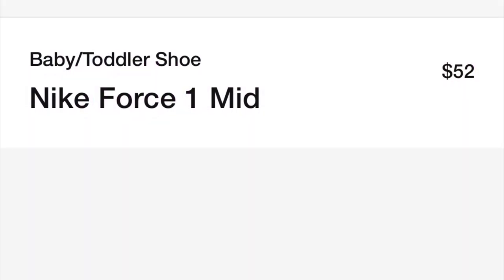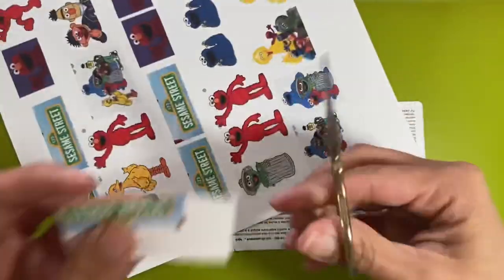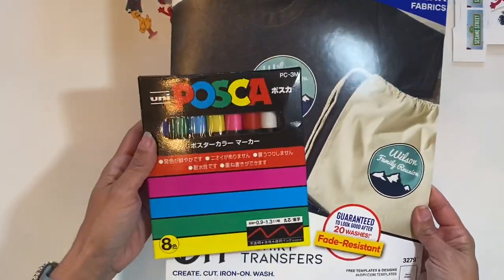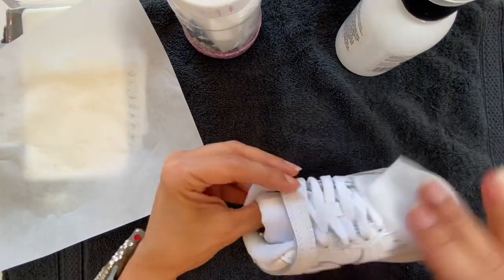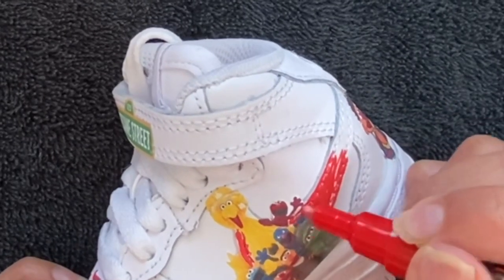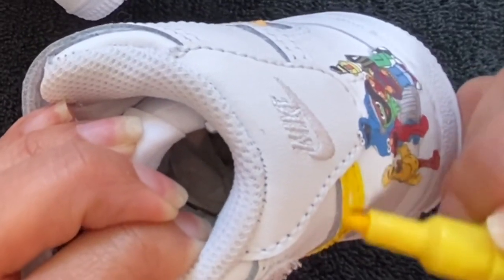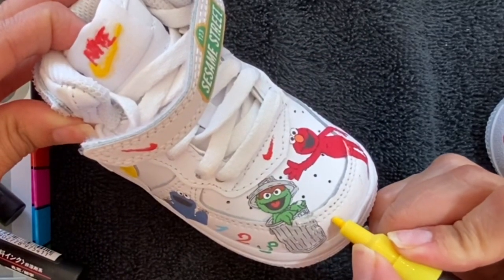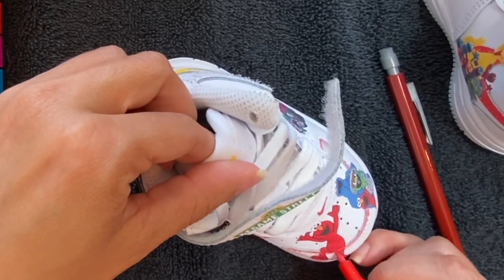Custom Nike Air Force 1 Med size 4c using Posca Pens, Heat transfer paper and Angelus Paint products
In this video I did these custom Nike Air Force 1 Med size 4c using Posca Pens, Heat transfer paper and Angelus Paint products.  I custom design these Air Force 1 for my nephew.  He loves Sesame Street, so I made it as colorful as possible without making it look distracting.  This can be his baby shoes that my bro could save for him.